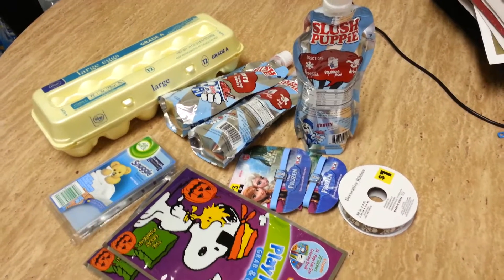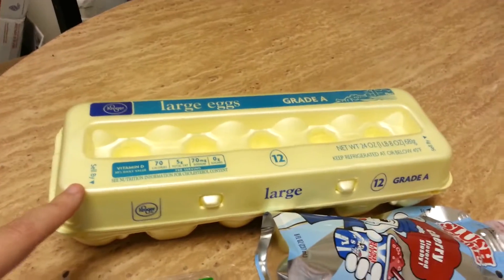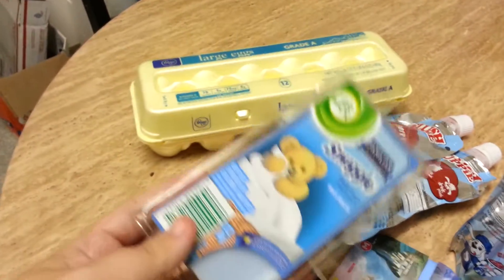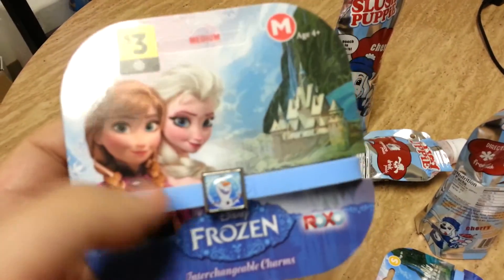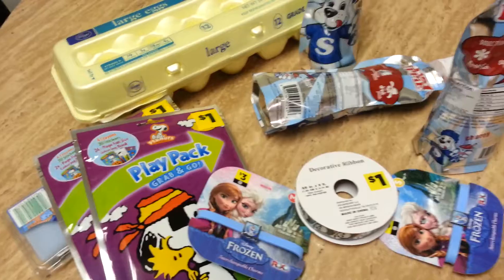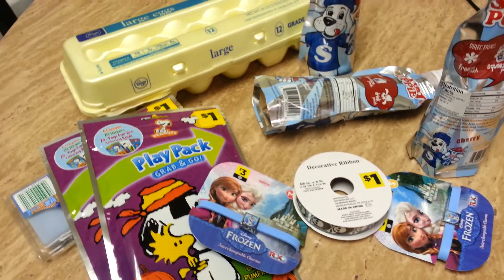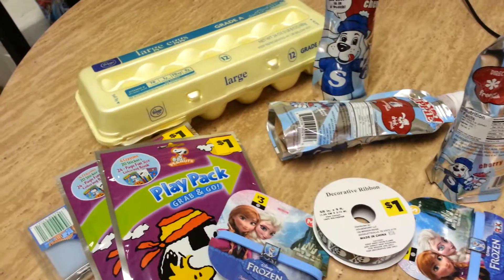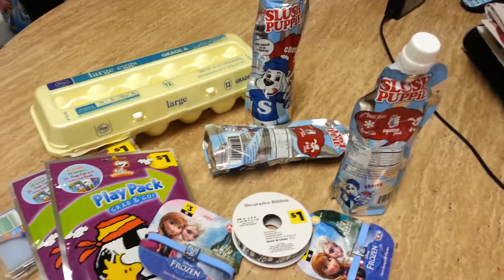Shopping Sunday Haul for August 24th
This week wasn't nearly as eventful as I had hoped because I left my CVS gift cards at home and all my store cards sadly but still some good deals to get this week at the stores!

for more deals I post everyday!